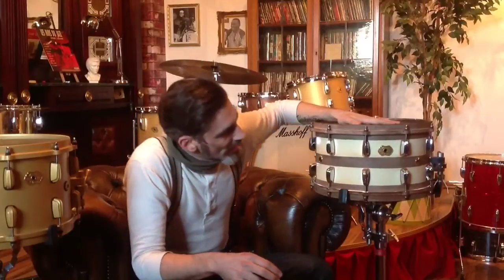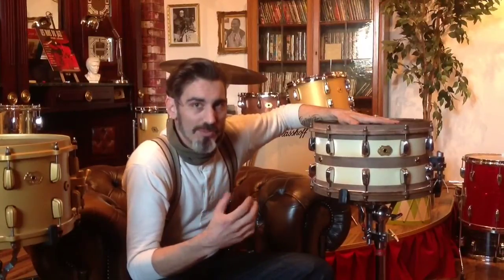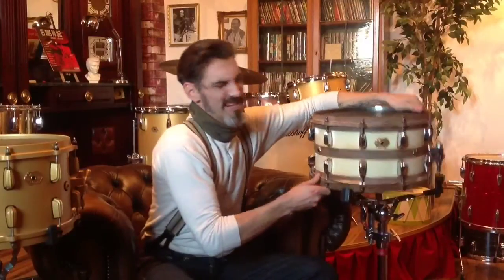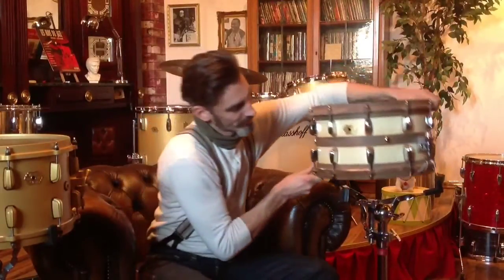Masshoff Vintage Style Drums "Brown Sugar"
Introducing the BG Chief "Brown Sugar" Steel coated and rusted!